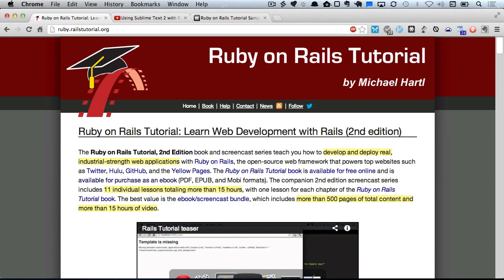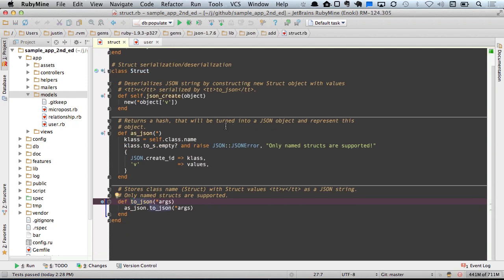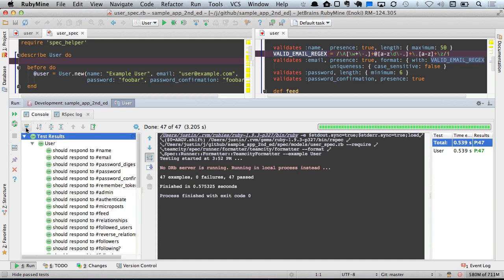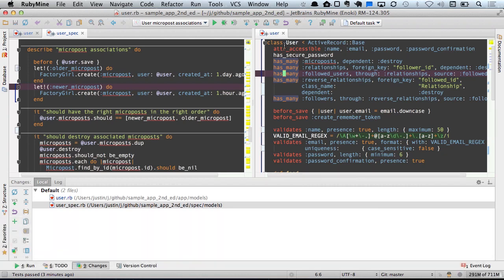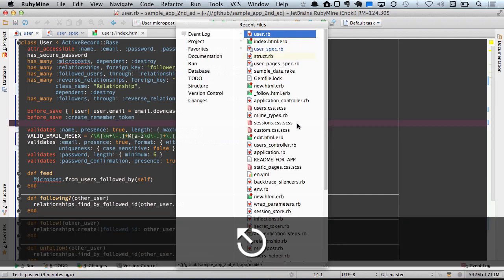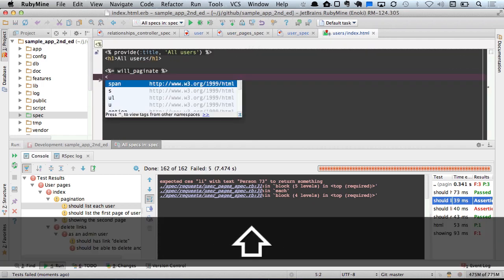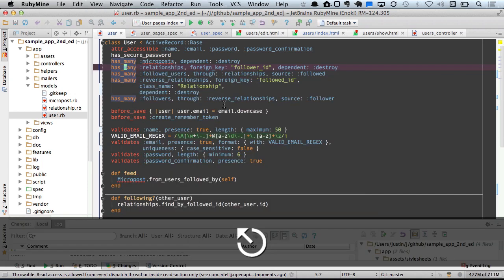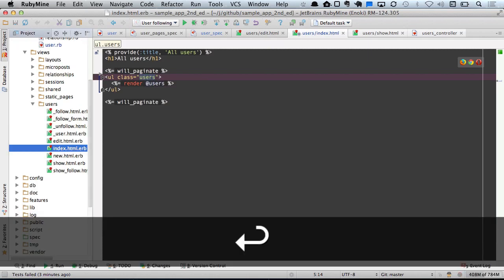RubyMine Enoki Presentation with Rails Tutorial (compare to Sublime editor)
Michael suggested that I make a quick video showing the use of RubyMine for the Rails Tutorial You can compare this to the presentation showing the use of Sublime editor and find me at @railsonmaui on twitter.